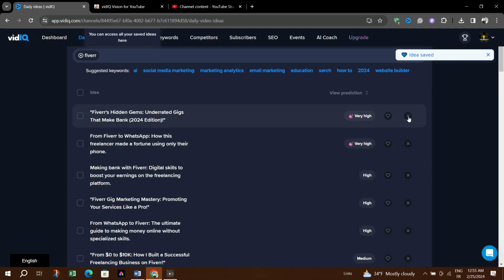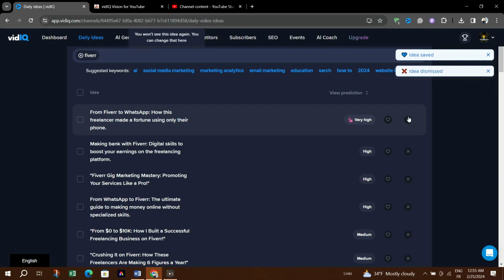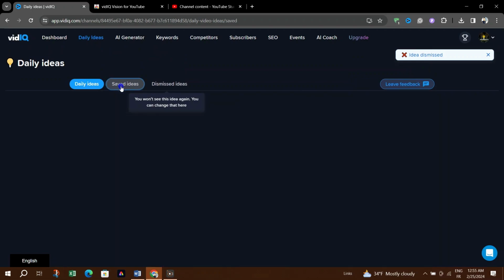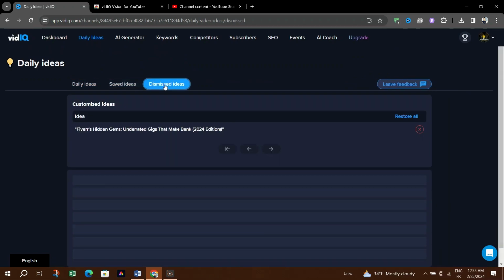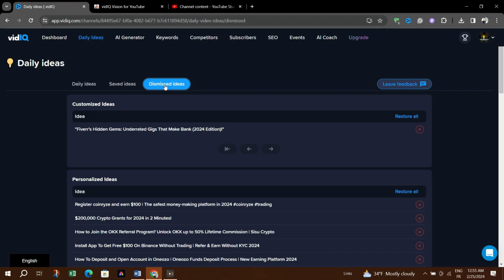How To Use Daily Ideas Feature On VidIQ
"Dive into the power of VidIQ's Daily Ideas to transform your YouTube strategy and drive your channel's growth to new heights! In this essential tutorial, I'll walk you through how to effectively utilize Daily Ideas to generate content that resonates with your audience and boosts engagement. Discover insider tips and strategies for selecting the best ideas tailored to your niche, and learn how to implement them for maximum impact. Whether you're new to VidIQ or looking to leverage every feature it offers, this video is your go-to resource for making the most out of Daily Ideas.

Don't miss out on this opportunity to elevate your content creation game. Have any questions or insights about using Daily Ideas?